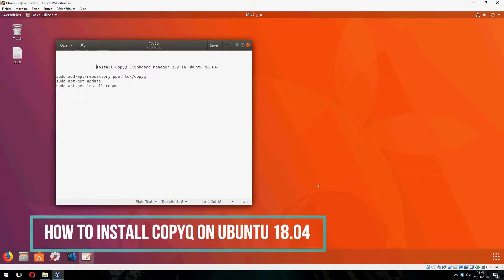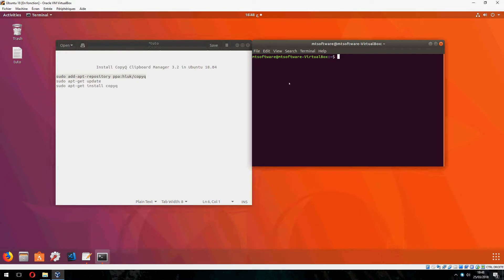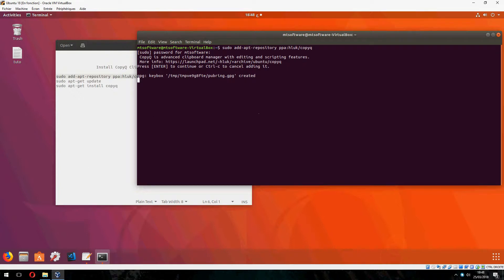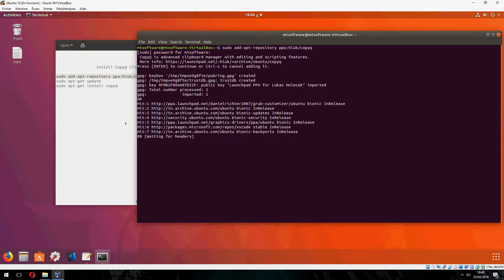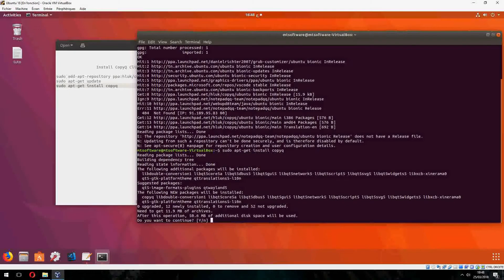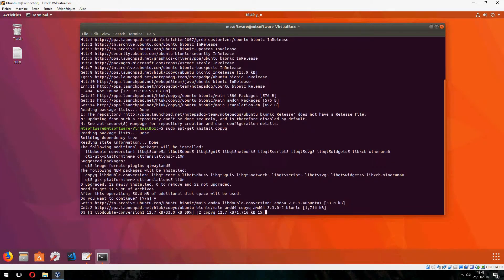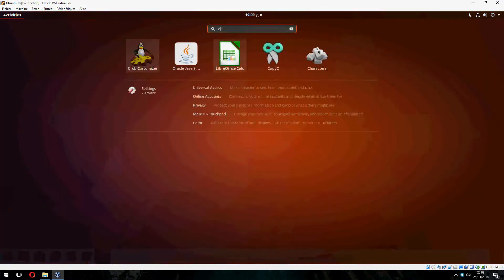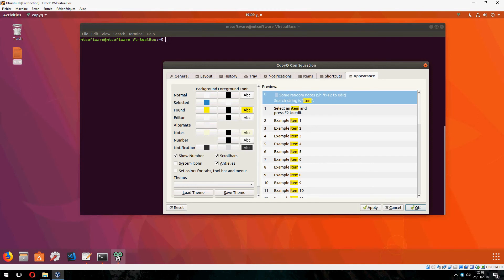How to install CopyQ Clipboard Manager 3.2 on Ubuntu 18.04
On this video , I will show you how to install CopyQ Clipboard Manager  3.2 on Ubuntu 18.04.

► Commands
sudo add-apt-repository ppa:hluk/copyq
sudo apt-get update
sudo apt-get install copyq